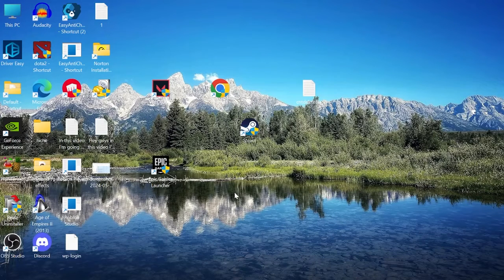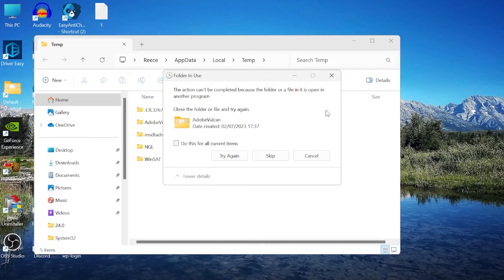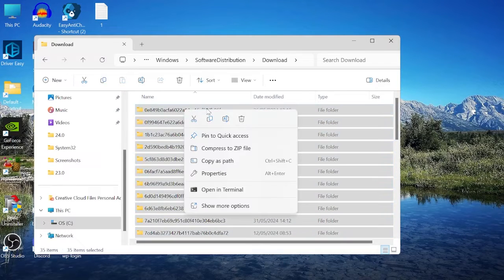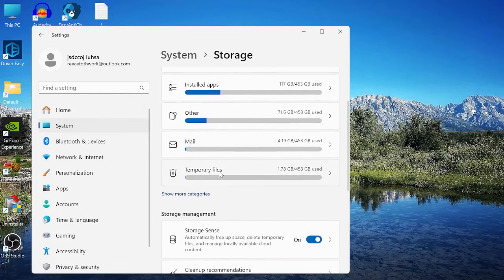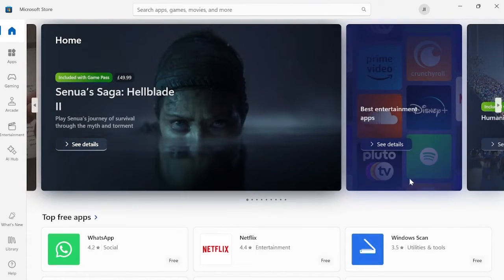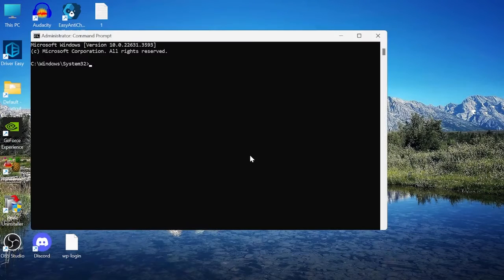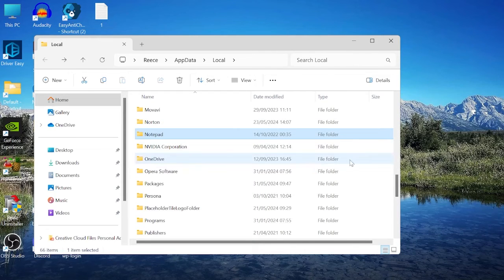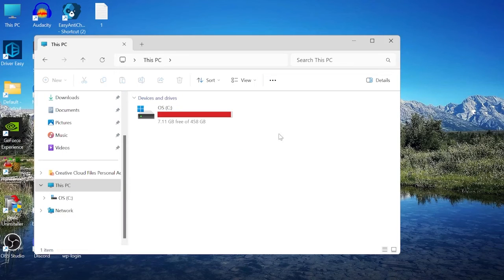How To Clear All Cache In Windows 11 & Improve Performance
In this video, you'll learn how to clear all cache in Windows 11 to enhance your system's performance. We'll walk through a series of straightforward steps, ensuring every aspect of your computer's cache is addressed. From browser caches to system and application caches, nothing will be left out. By the end of this tutorial, your PC will run more efficiently, with less clutter slowing it down. Whether you're looking to free up space or just want a smoother experience, these tips will help you achieve a noticeable improvement in your Windows 11 performance.